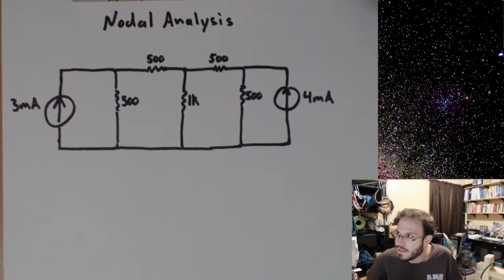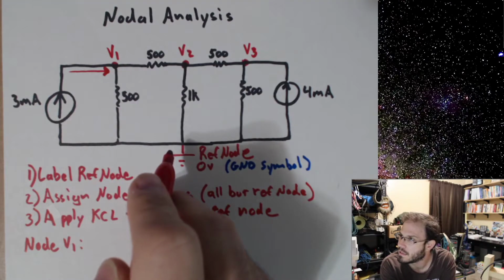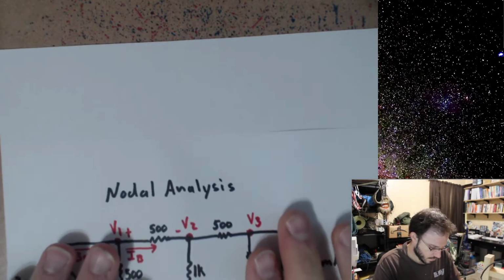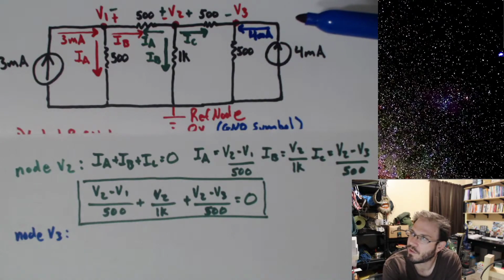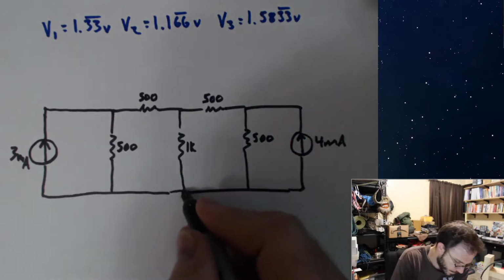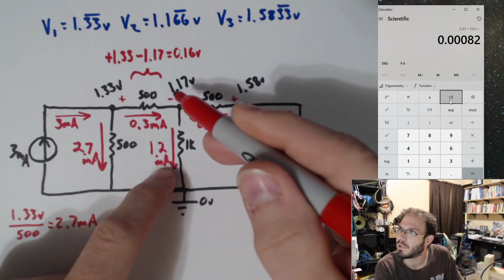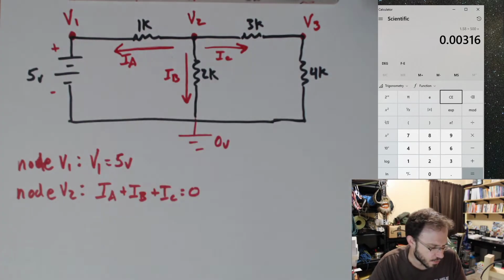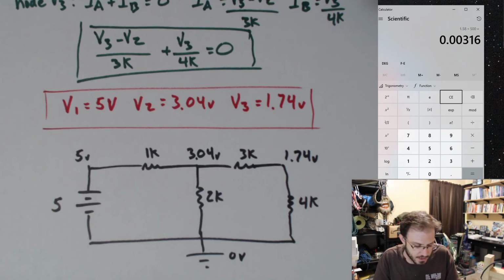211 LectLab 18 Nodal Analysis 10 27 20